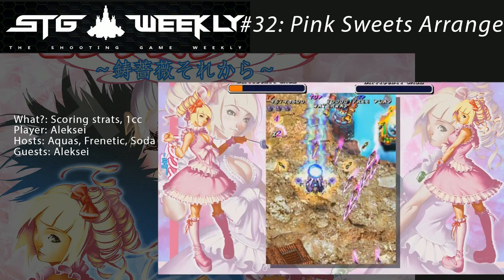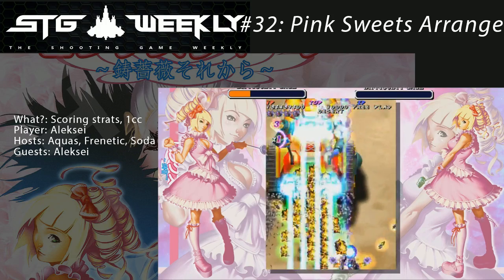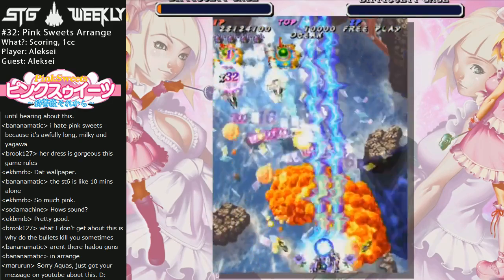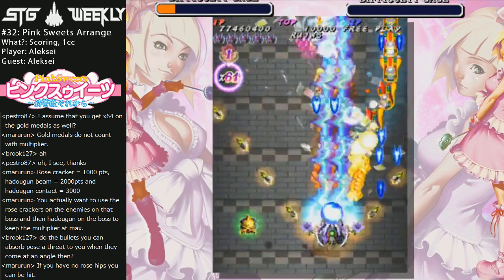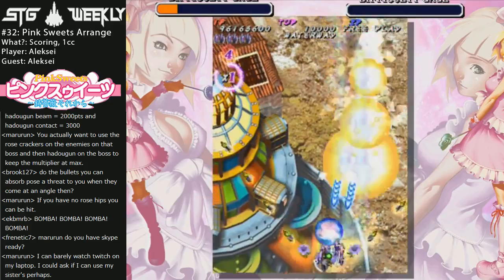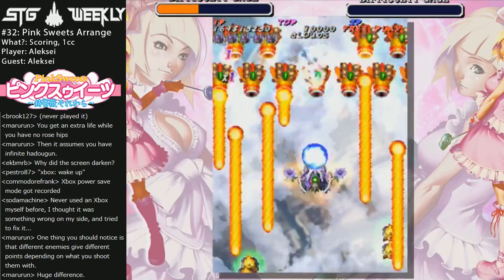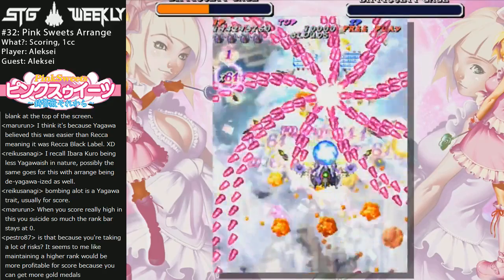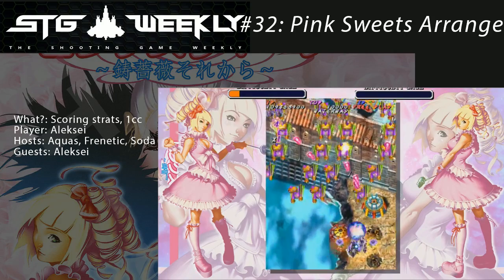STG Weekly #32: Pink Sweets Arrange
We talk to Aleksei on his 1 credit clear and scoring run (220M) of Pink Sweets Arrange (X360) and learn about how the mode is played and why it's fun.

NOTE: At first Aleksei refers to Rose Cracker's as bombs (which are infinite) and Rose Cracker's as the Hadou Gun. We correct this later on.  So when he says bombs he means rose cracker, and rose cracker he means Hadou Gun (untill corrected.)

Please consider making a donation to to the Shmups Forum for a server upgrade.  Information here: